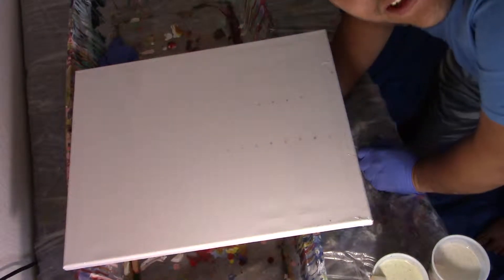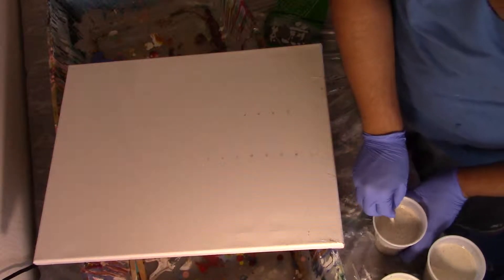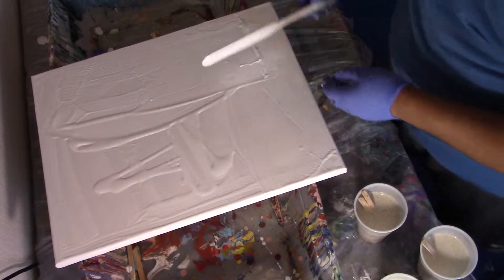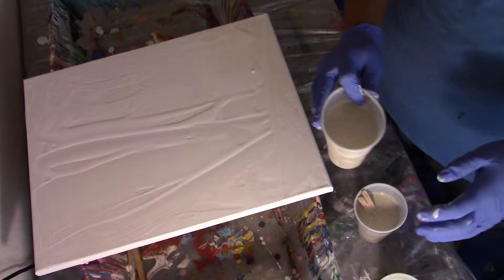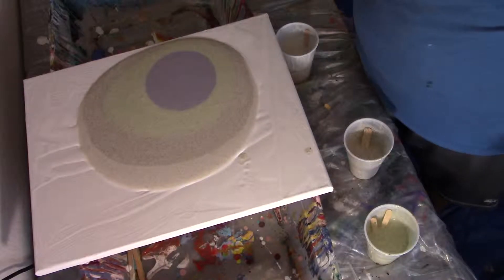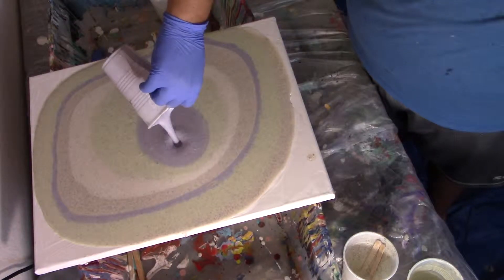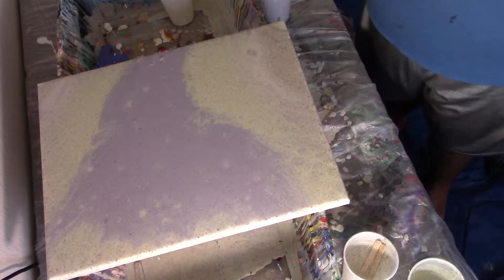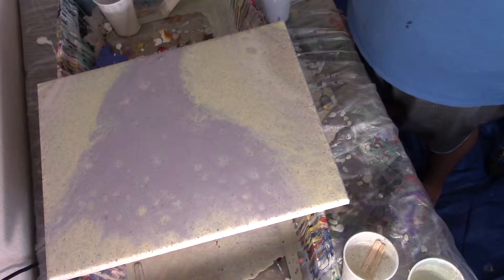Here's the tea | Stuart Semple color challange | *Acrlyic pour* (10)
Here's ** the ** ** tea

Stuart Semple's color challenge was to find what you can and make a paint.

i used tea.
hibiscus
green
dandelion
black